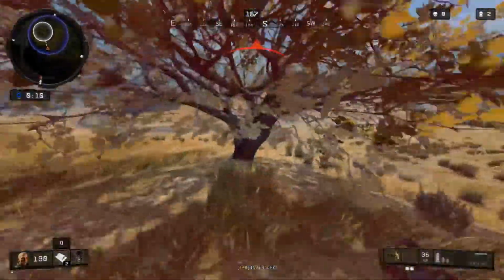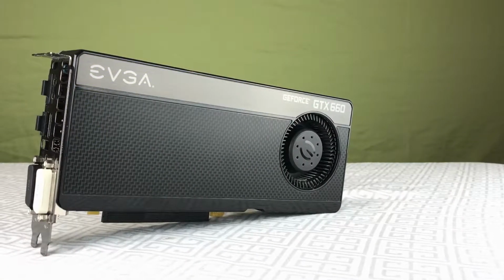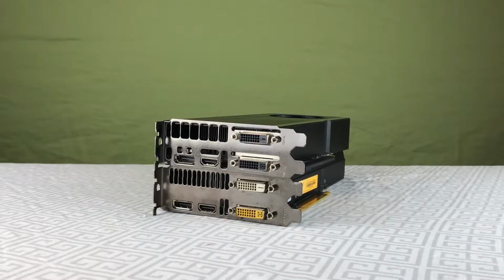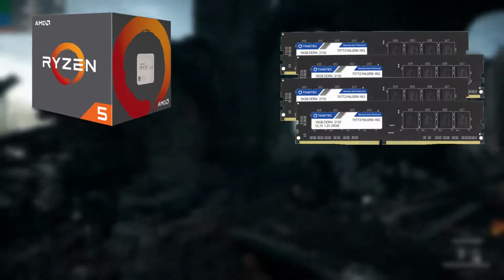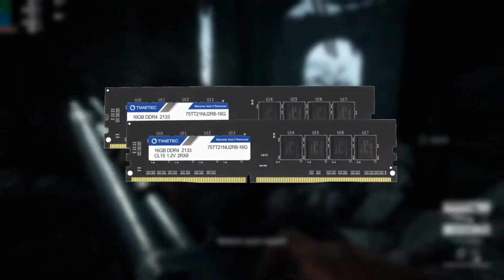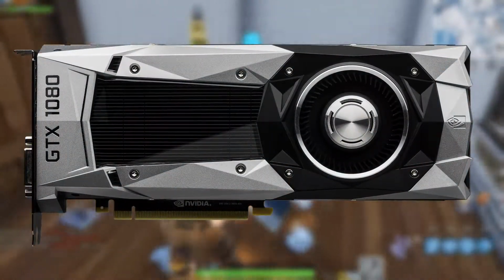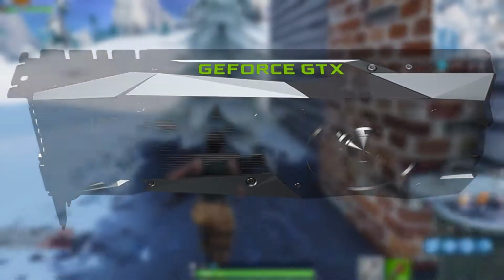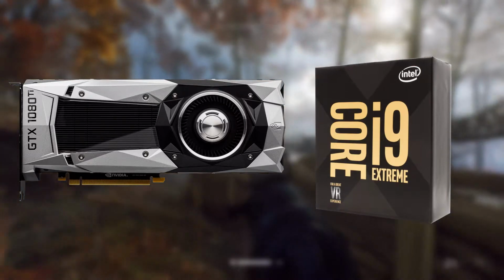How Much to Spend on a PC in 2019?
So... now that we're starting to get into 2019, and as sales come down, how much should you really pay to build a PC? What about for a Budget Gaming PC, or even an Ultra-High end 4K Monster? Well... Glad you asked ;)

Step 1 to defining a good budget is what you want to do with your PC. You don't want to spend $1,200 on a GTX 1080 ti & i9-9900k build if you're going to be gaming at 1080p, you want to spend something that let's you play games and create content to based on what you are looking for!

 - Proceu